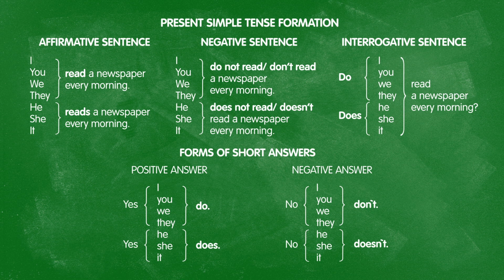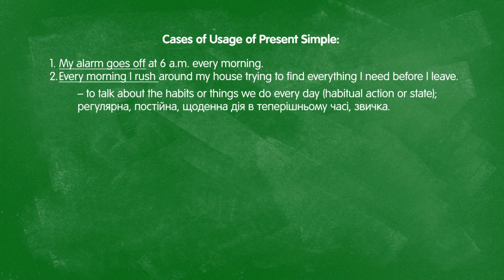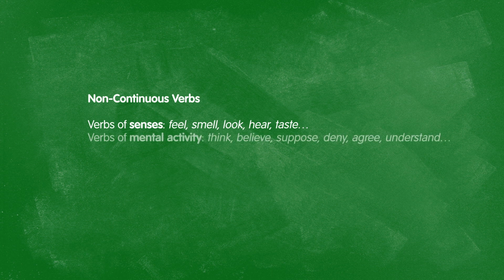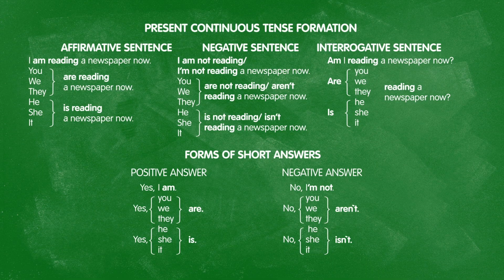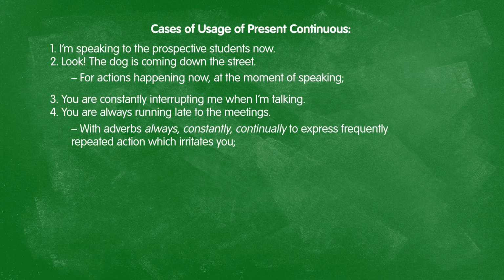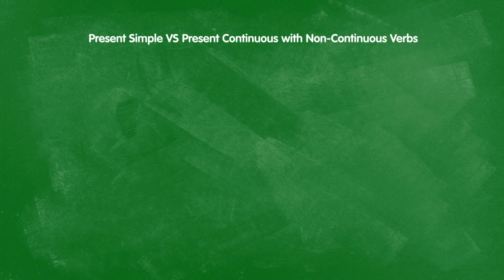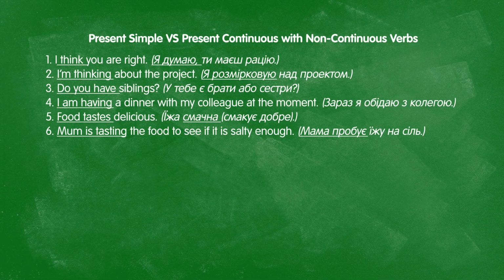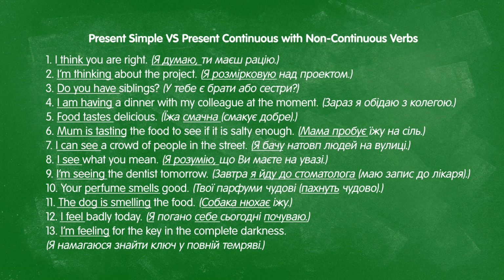Module 1. Personal Sphere. Lesson 1: Everyday Life. Grammar.